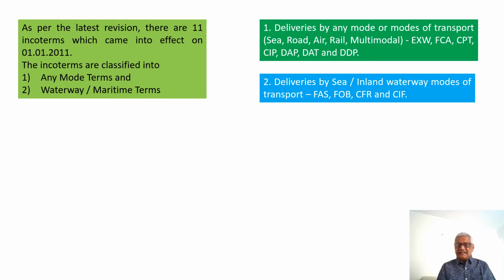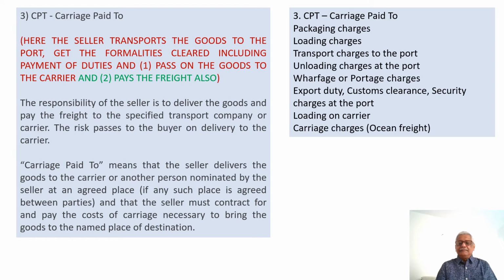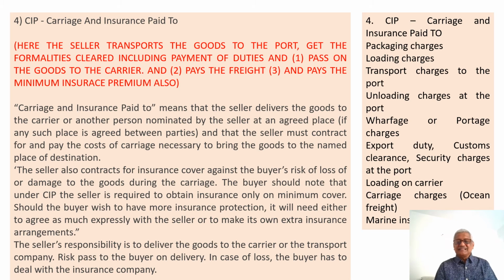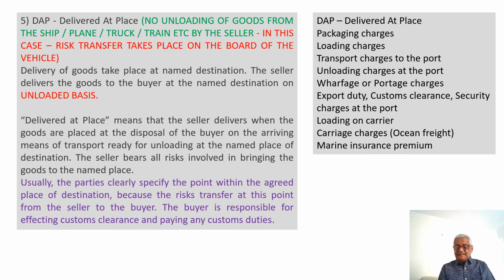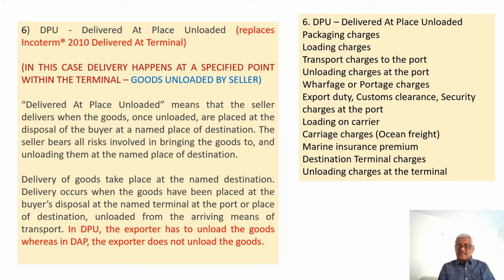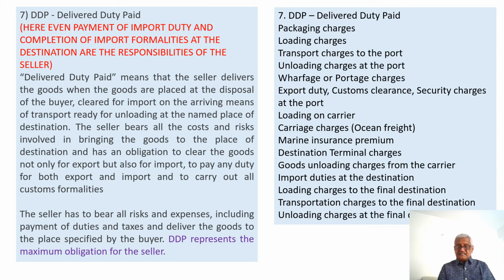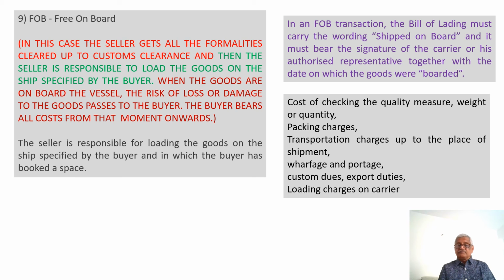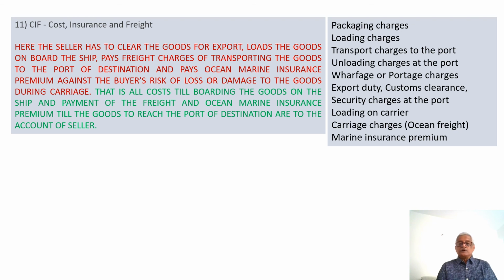Video 90 Incoterms used in International Trade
Incoterms are standardized rules which define responsibilities for carriage, custom clearance and risk, including the party responsible for making payment for loading on to and from transport and the production of documents. Incoterms lay down the manner in which the various costs and risks are allocated to different parties in different contracts, mainly exporters and importers.